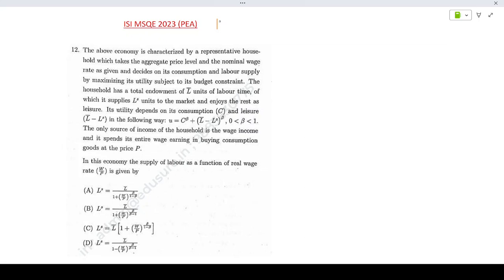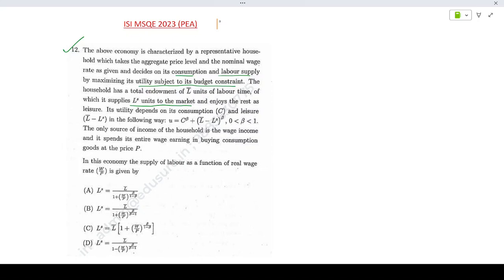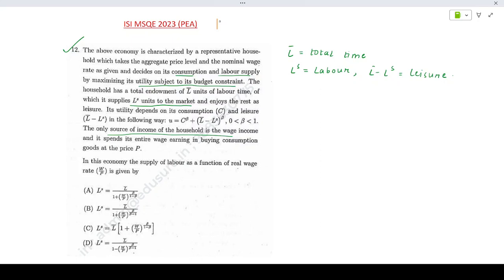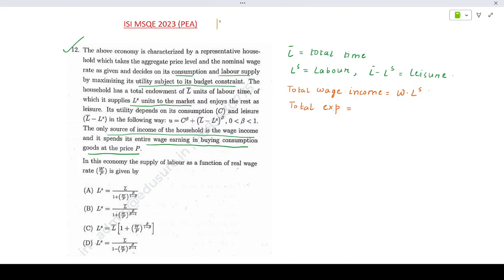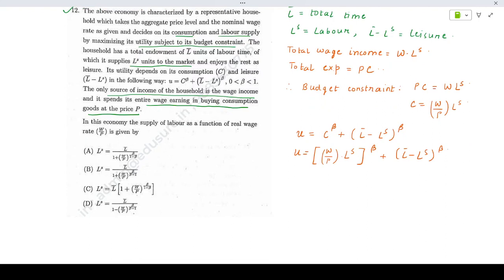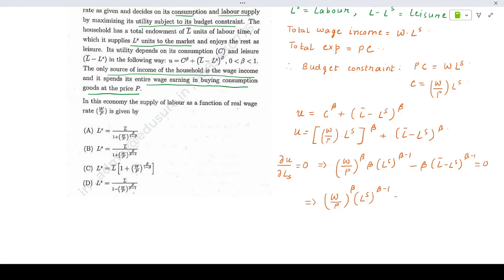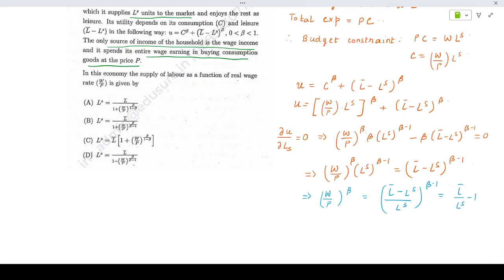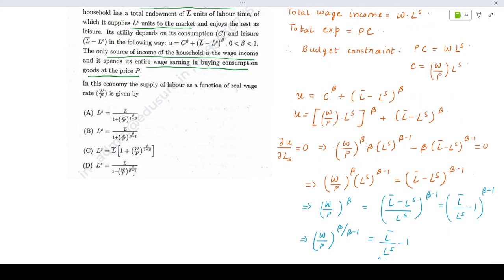ISI MSQE 2023 COMPLETE SOLUTION WITH DETAILED ANSWER FOR QUESTION- 12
ISI MSQE refers to the Master of Science in Quantitative Economics program offered by the Indian Statistical Institute (ISI). The ISI is a premier institution in India renowned for its excellence in statistics, mathematics, and related fields. The MSQE program is designed to provide advanced training in quantitative economics and equip students with analytical and statistical skills to pursue careers in academia, research institutions, government organizations, and the private sector.

Here are some key features of the ISI MSQE program:

Duration and Structure: The MSQE program is a two-year full-time postgraduate program. It consists of a combination of coursework, research, and a master's thesis. The curriculum covers a wide range of topics in economics, econometrics, statistics, mathematical methods, and related areas.

Rigorous Training: The program offers a rigorous and comprehensive curriculum that focuses on both theoretical and applied aspects of economics. Students are exposed to advanced economic theories, quantitative methods, statistical techniques, and econometric modeling.

Specializations: During the course of the program, students have the opportunity to specialize in areas such as macroeconomics, microeconomics, econometrics, financial economics, industrial organization, development economics, and environmental economics. They can choose elective courses based on their interests and career goals.

Research Opportunities: The ISI MSQE program emphasizes research and provides students with opportunities to work on real-world projects, conduct independent research, and collaborate with faculty members on ongoing research projects. The master's thesis allows students to delve deeper into a specific area of economics and demonstrate their research and analytical skills.

Career Prospects: Graduates of the ISI MSQE program have excellent career prospects. They are well-equipped to pursue doctoral studies in economics or related fields in reputed institutions globally. Additionally, they can work as economists, data analysts, policy analysts, research associates, and consultants in government organizations, financial institutions, research organizations, think tanks, and multinational corporations.

To apply for the ISI MSQE program, candidates need to fulfill certain eligibility criteria, which may include a bachelor's degree in economics, mathematics, statistics, or a related discipline, along with qualifying in the entrance examination conducted by ISI.

📌WHATSAPP AT

FOR

 📚   STUDY MATERIALS